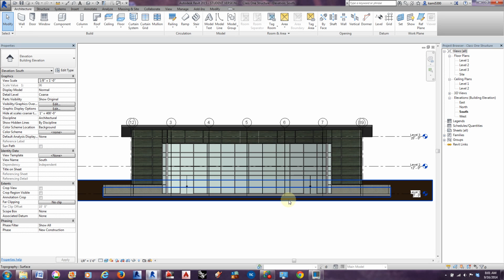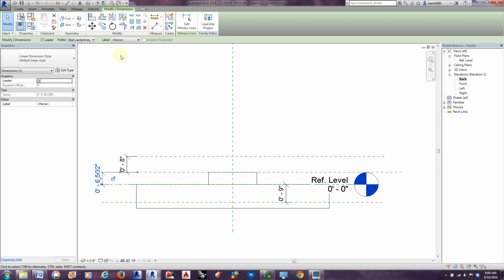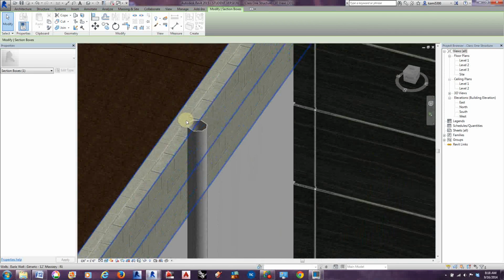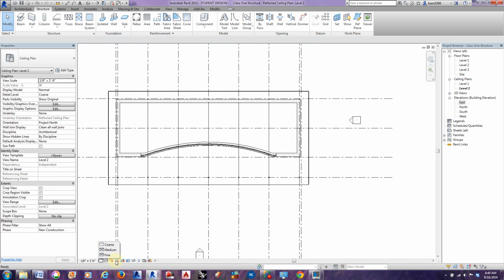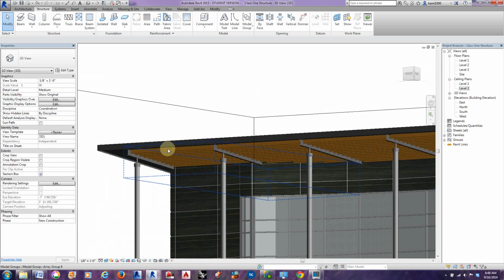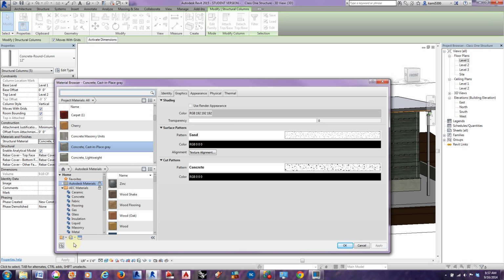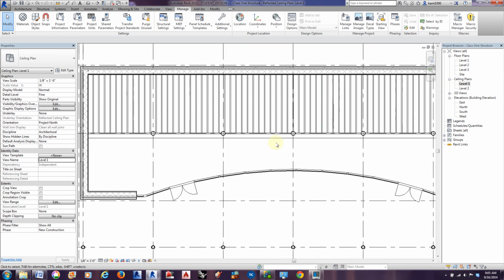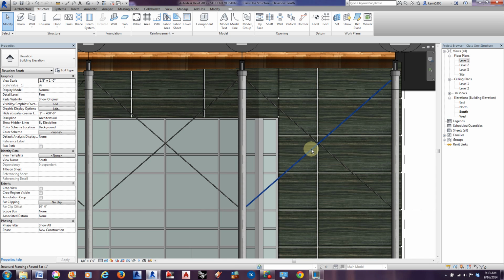In Class Assignment 5 Part 2 Structure